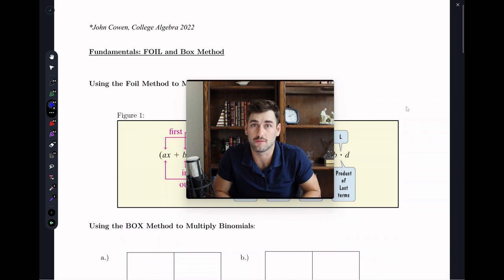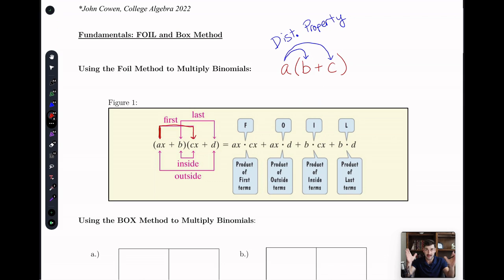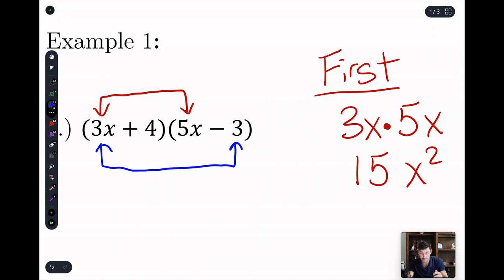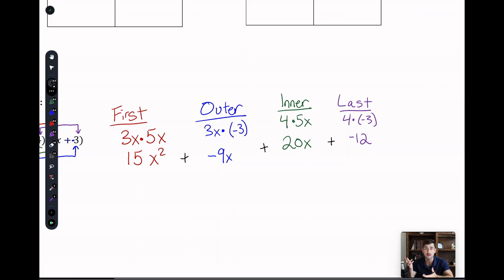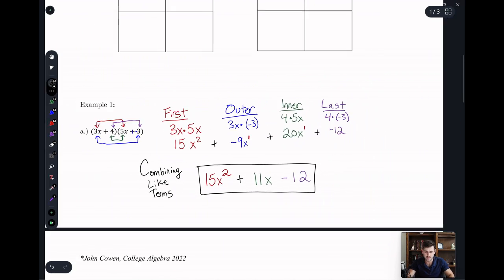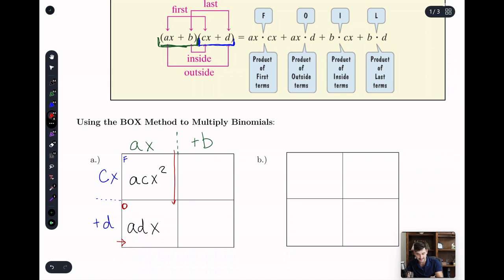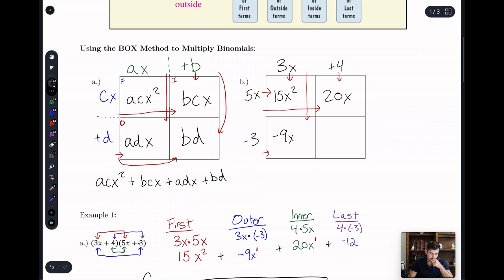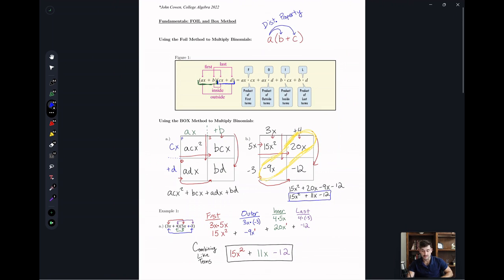FOIL AND BOX METHOD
A quick summary of the FOIL and BOX method before starting College Algebra.

Here is all of my completed notes and more FUN math stuff.